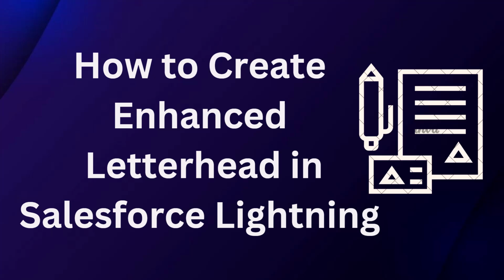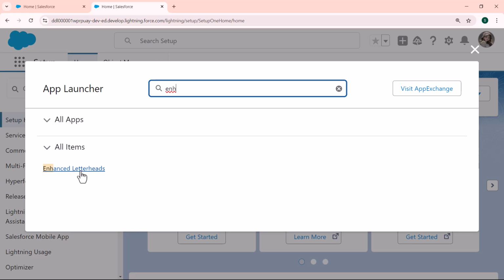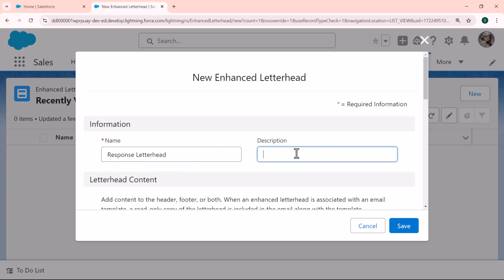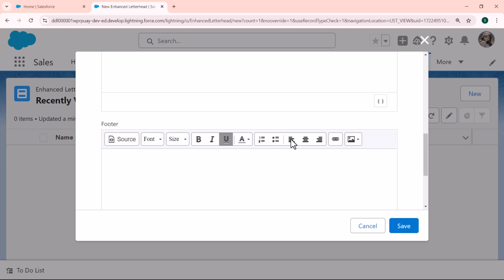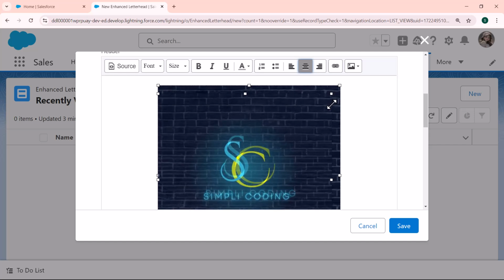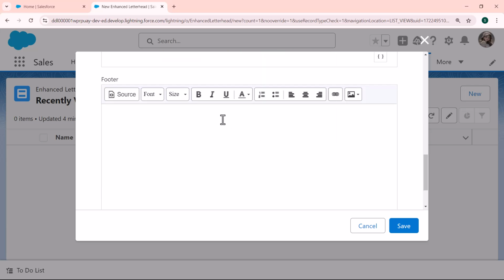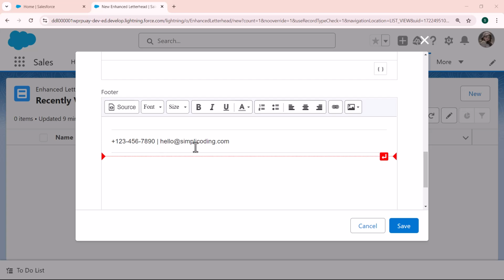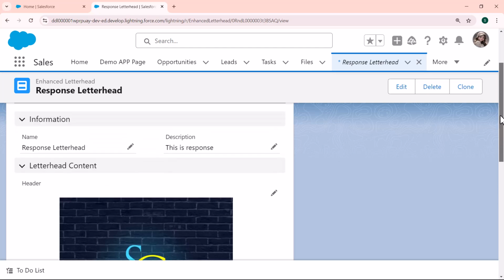How to Enhanced Letterhead in Salesforce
In this Salesforce video, I will explain how to enhance letterhead in Salesforce and I will explain the step-by-step process of enhancing letterhead in Salesforce.